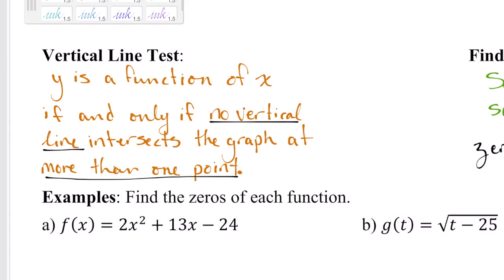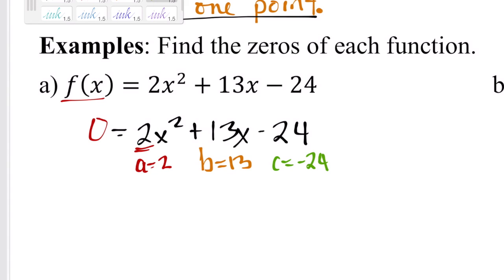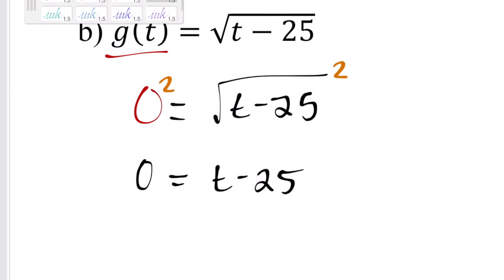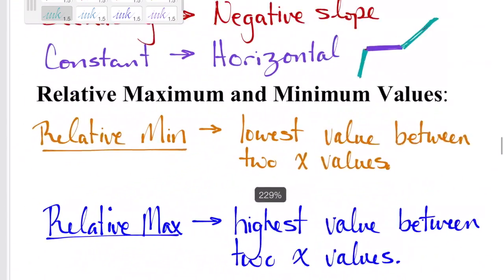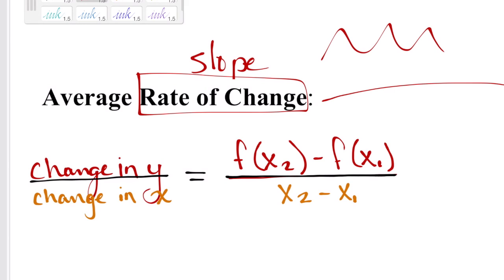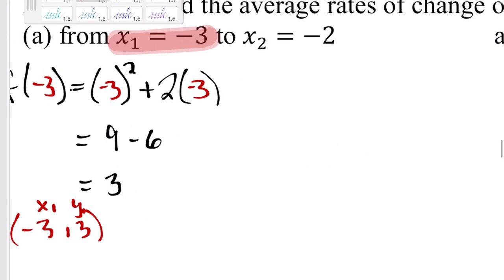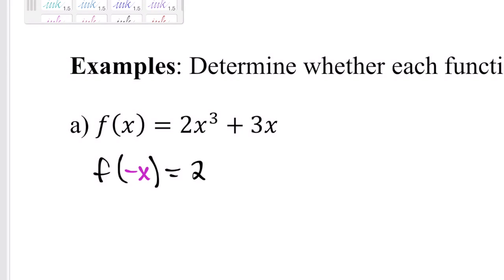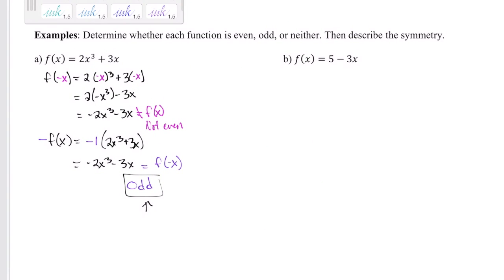Analyzing Graphs of Functions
This video is about Analyzing Graphs of Functions